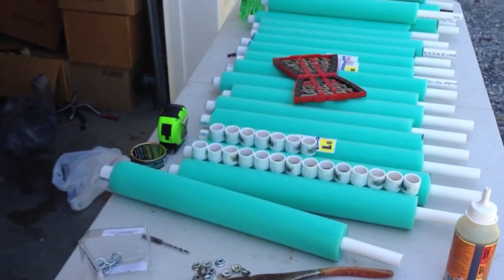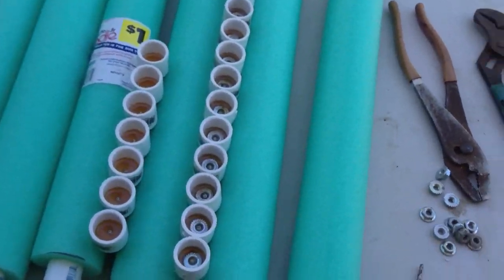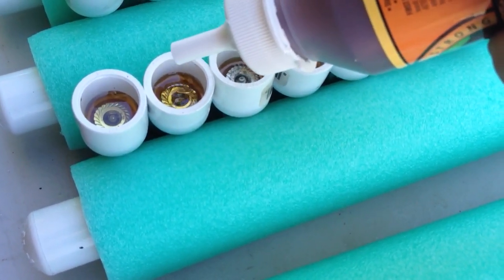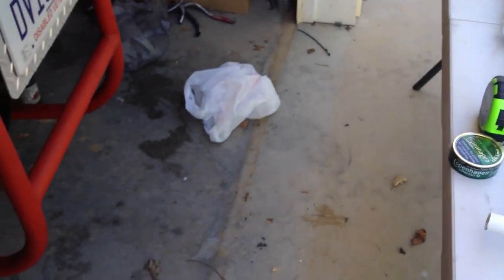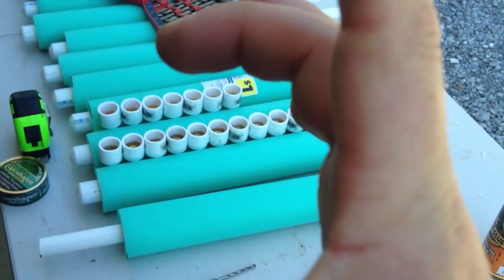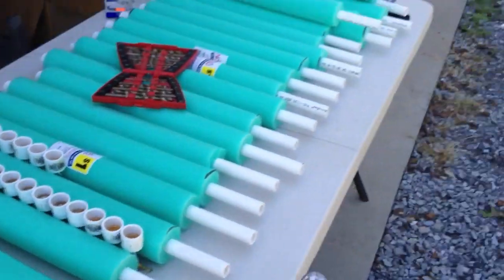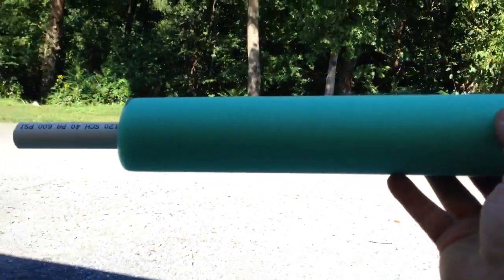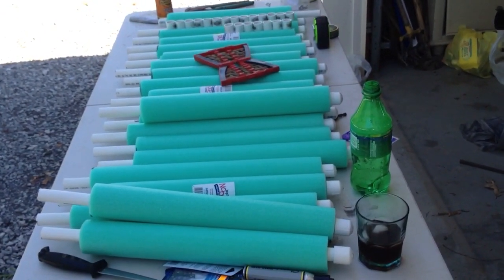Making a noodle/ jug line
Tim Ellison putting together fishing noodles for catfish on Cherokee lake . update , I used 15 inch noodles with 20 inch pvc , I had to extend the pvc pipe another 7 inches to counter the noodle so it would float upright also i used 9 inch rebar for more counter weight , after I wrote my info on the noodle I used clear box tape on the noodle to seal the markings , after the first morning of use I'm going to use smaller line with only about 5 feet of line , this setup did not work with the thick line , we caught no fish on the noodles and three on jugs , when i change this they will work fine